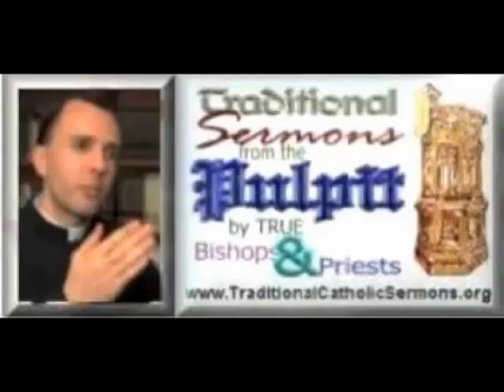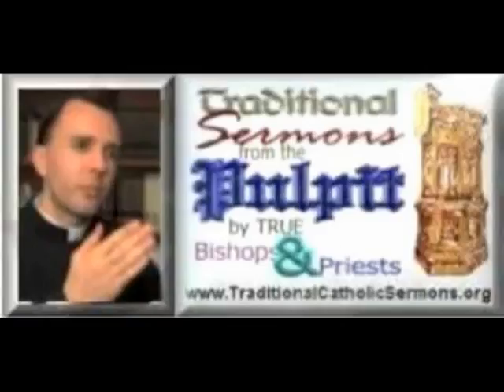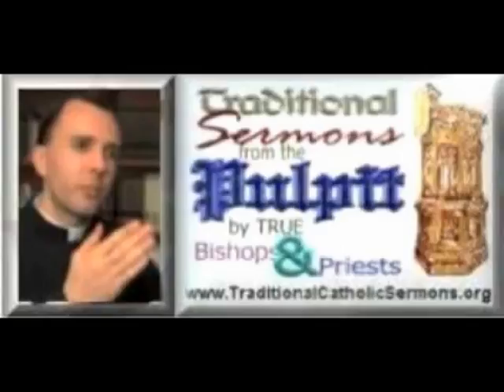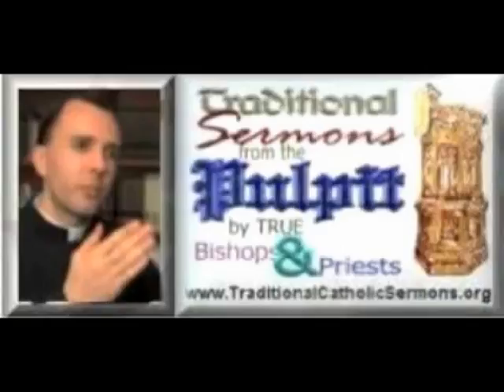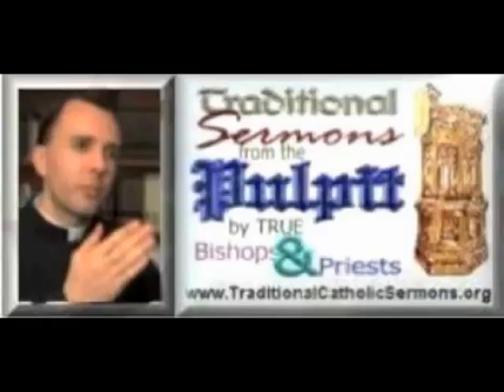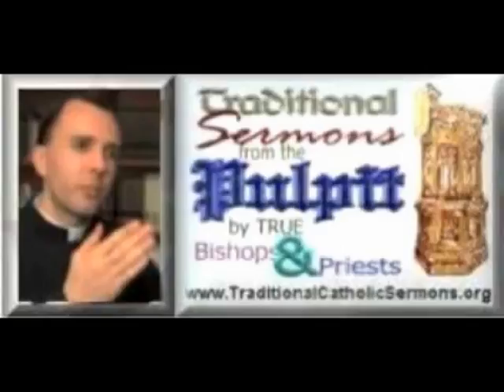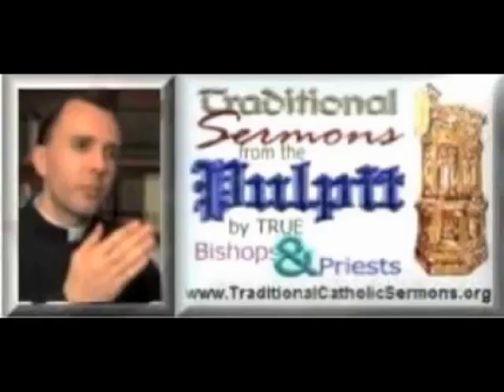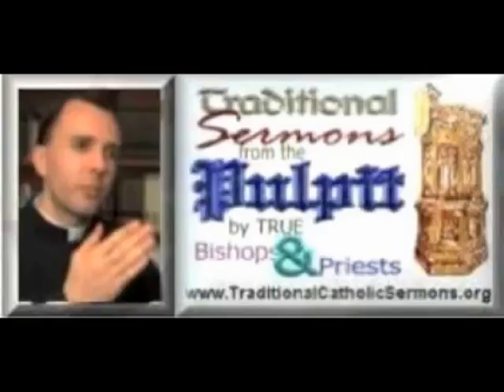How to Use a Missal Fr Julian Larrabee